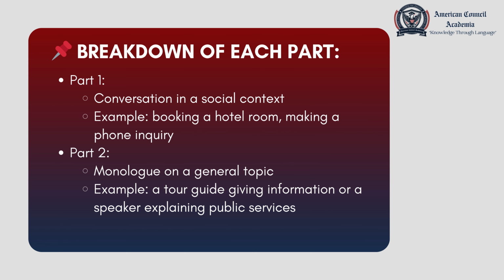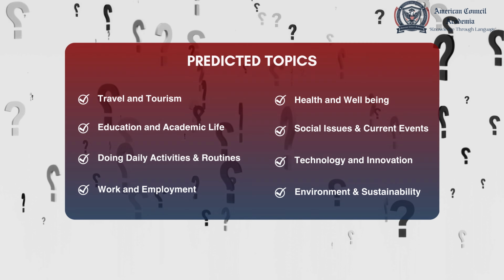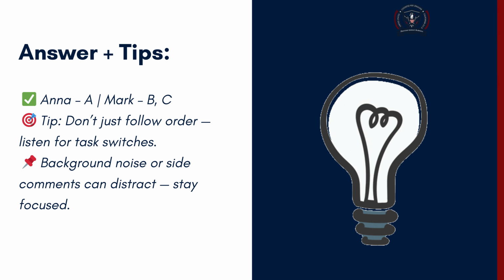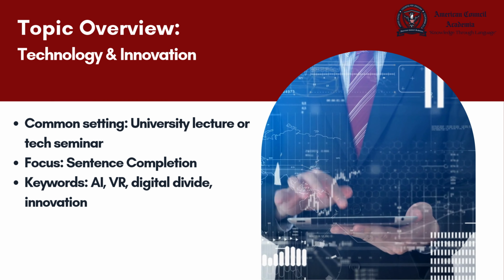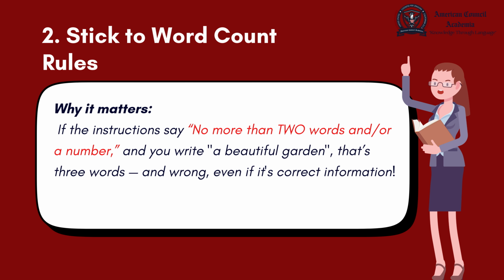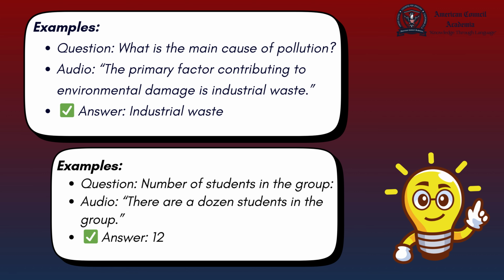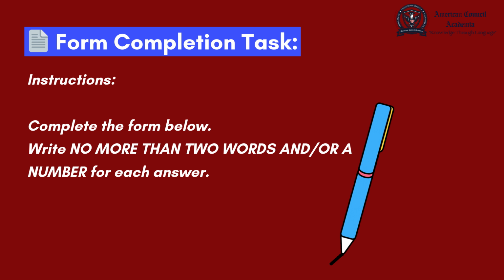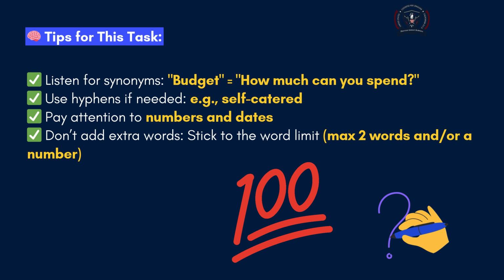May 2025 IELTS Listening Test Predictions | Score 9.0+ Bands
Master These Top Strategies! 💯

In this powerful IELTS Listening tutorial, we break down the Top 5 Band-Boosting Strategies that every test taker needs to know! From predicting answers and understanding paraphrasing to practicing with real accents, this guide is your ultimate toolkit for scoring high in the Listening section of the IELTS exam.

Whether you’re struggling with British vs. American accents, missing word count limits, or getting confused by paraphrased traps — this video explains it all with real examples, tips, and expert advice.

✅ Predict the right answer BEFORE the audio
✅ Stick to word count rules (don’t lose easy marks!)
✅ Train your ears for real IELTS accents
✅ Master paraphrasing techniques to avoid traps
✅ Use official IELTS materials for guaranteed progress

🎯 Ideal for students targeting IELTS Academic or General, whether you're a beginner or retaking the test!
👉 Watch until the end for bonus tips and a sneak peek of our upcoming full-length IELTS Speaking mock test.